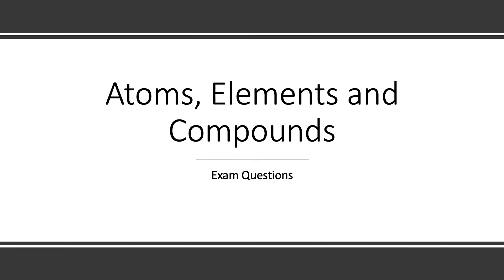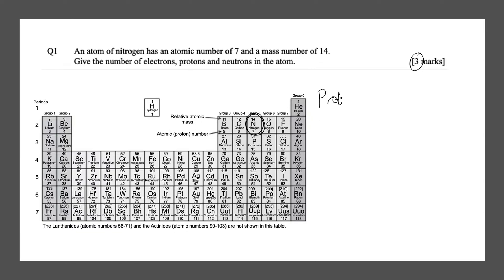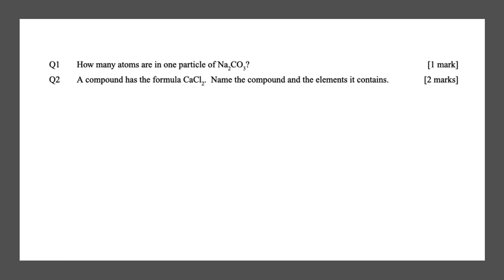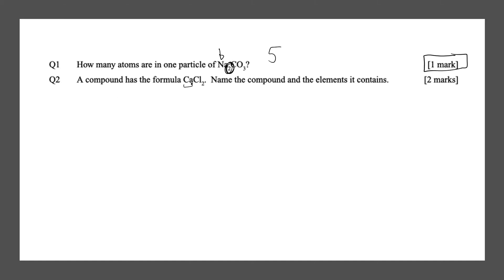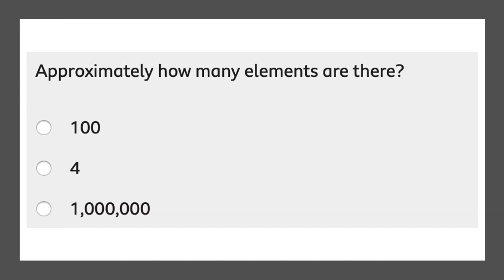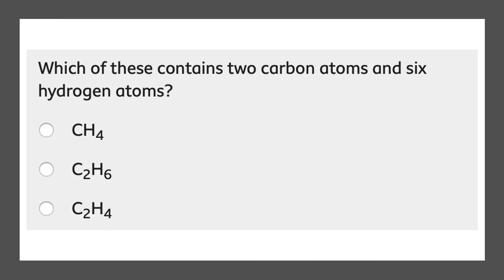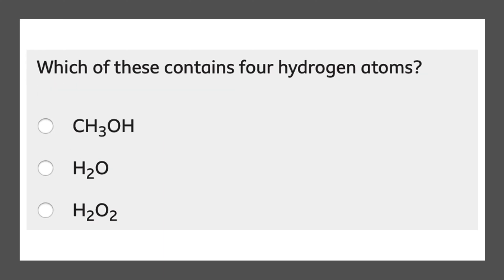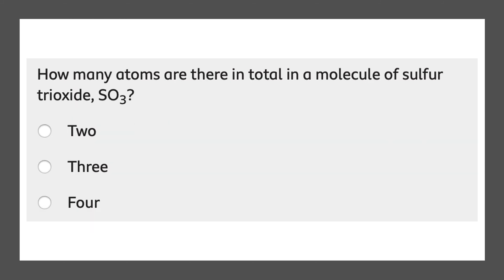GCSE Chemistry: Atoms, Elements and Compounds Exam Questions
In this video, we put our understanding into action by looking at some exam questions relating to Atoms, Elements and Compounds. We look at how students can achieve full marks in these topics.